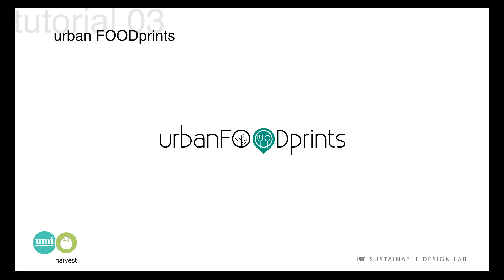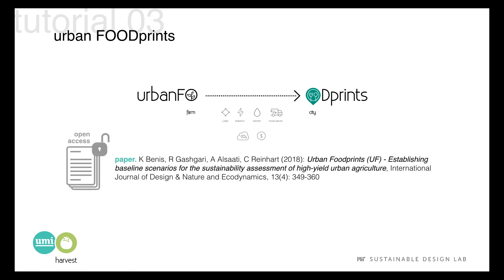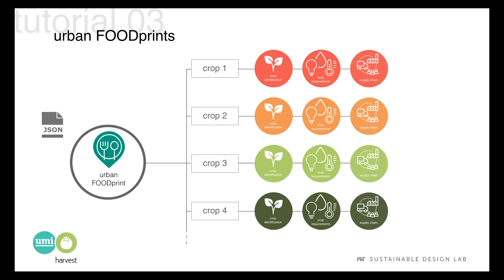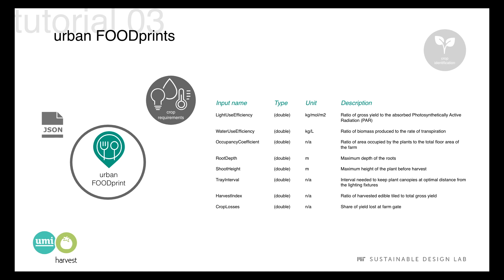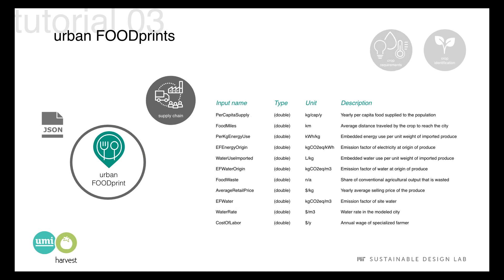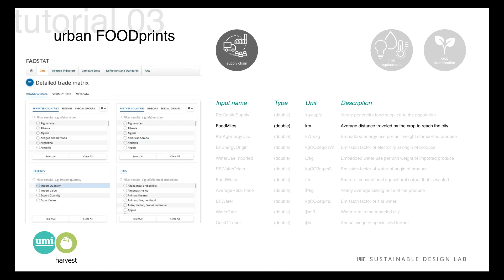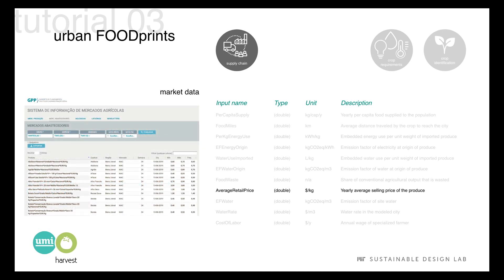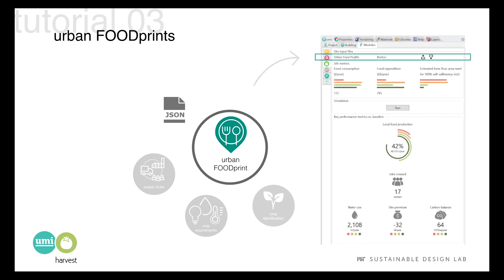harvest | tutorial 03. urban foodprints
This  tutorial describes the contents of the Urban FoodPrint files.